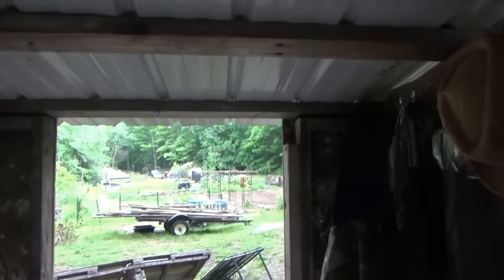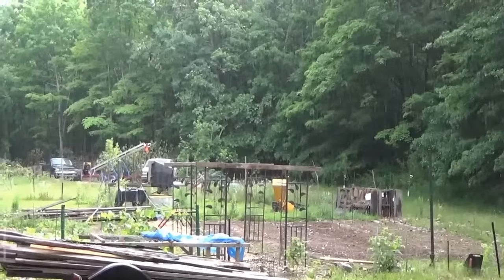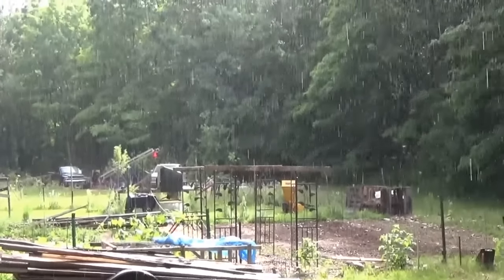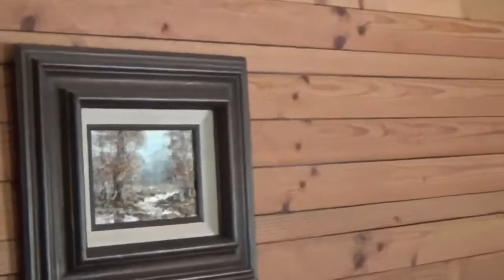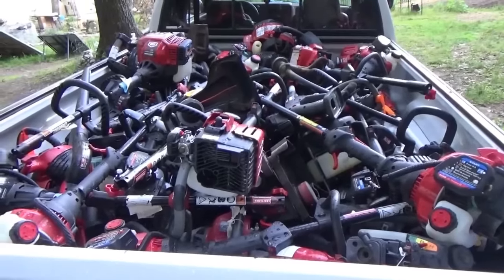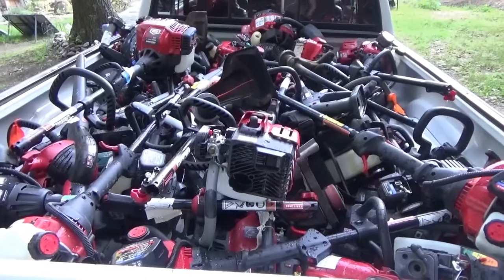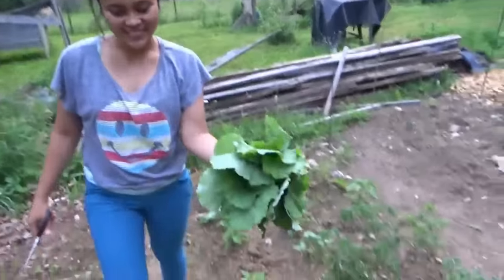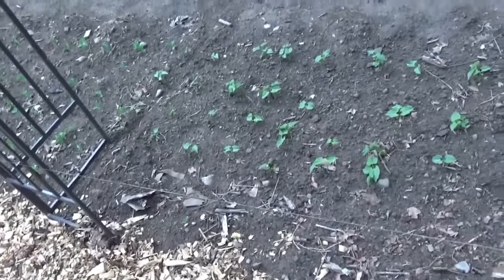Off Grid Homesteading ~ Tiny House Beautification ~ Huge Haul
It was raining on and off all day so Chris and I worked in the garden a little bit but I could not record much. Melanie and I hung up paintings in the off grid tiny house, making it look more like a home. And we got a huge small engine haul at a local sale.

It was raining on and off all day but there was not much quantity so our off grid water storage tanks only got about 50 gallons of water. This is about five days of water for Melanie. Not much at all really.

Chris and I rebuilt the garden gazebo using better lumber and deck screws this time for a stronger hold. I plan to put more boards along the top later on as well for more strength.

Melanie and I hung up prints and paintings inside the off grid tiny house on wheels. Melanie had me put them up where she felt they would best fit. I love the two paintings. I have been holding onto them for many years now waiting for a nice home to hang them in.

Later in the afternoon we all jumped into the truck to visit a huge warehouse sale. They had some super discounts on food which is what drew us in to start.

While we were there we met a friend of ours who wanted to get some leaf blowers they had on clearance. You could get a truck load of leaf blowers and weed trimmers for $20 total. He wanted to build himself a leaf blower that worked so he wanted a bunch of them. He convinced me to go half with him on a truck load so we loaded it up level with the sides of the truck bed.

We got leaf blowers, weed trimmers, electric chain saws and other mixed things both gas and battery operated.

I figure that I can easily get my money back plus some at the scrap yard just for the metal value so there is nothing to lose here. Chris and I will tear these apart and sell the parts online for some extra cash later on.

Back at the homestead I stacked them all neatly on two pallets and covered them to protect them from the elements for now.

Chris has been cleaning up by the wood shop tent on and off as time permits. He is really doing a good job over there. We hope to get the motor home moved back there soon.

We are now eating from our garden already. We have been harvesting rutabaga leaves for our meals recently. These plants have grown up all over the garden from seeds that fell from a plant that I let go last year. The leaves are very tasty and healthy raw or cooked.